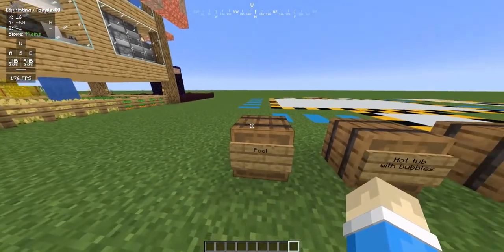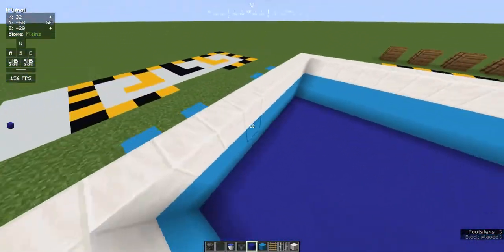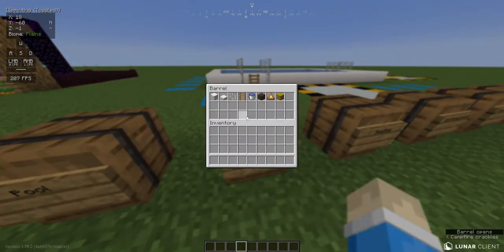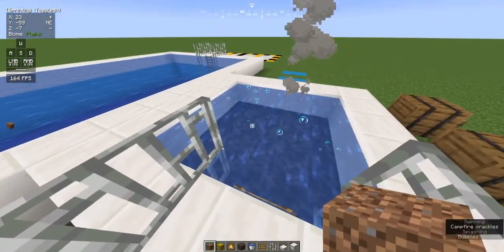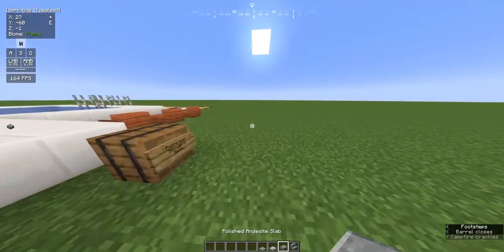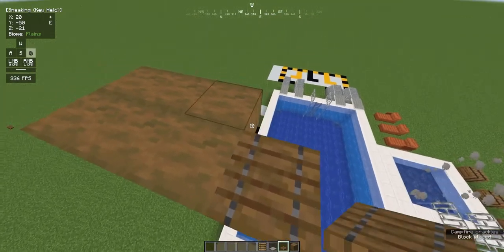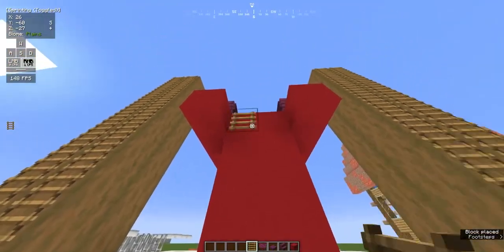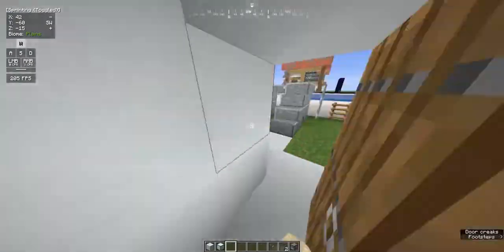Swimming Pool Build Tutorial | Minecraft Summer Build Hacks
Today I show you how to build a swimming pool. This is a tutorial, and is the first installment in my Minecraft summer build hacks series of videos. I took a bit of inspiration from BBlocks' building tutorials and Matt Lowne's editing style. I hope you enjoy!